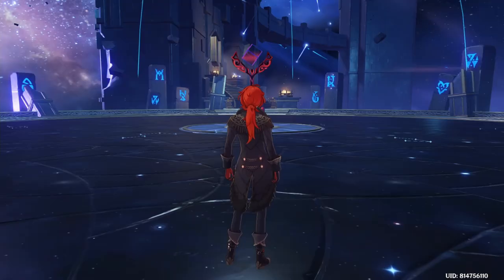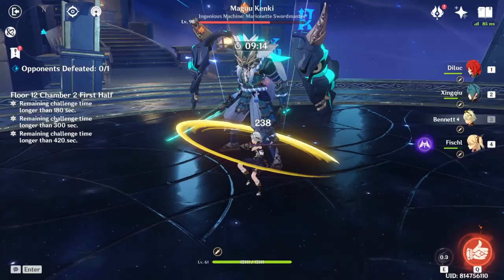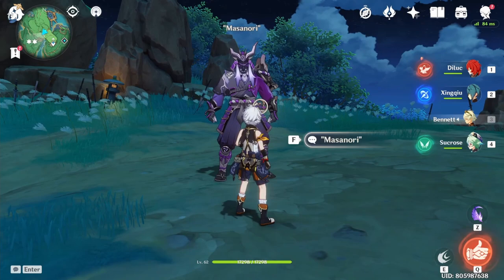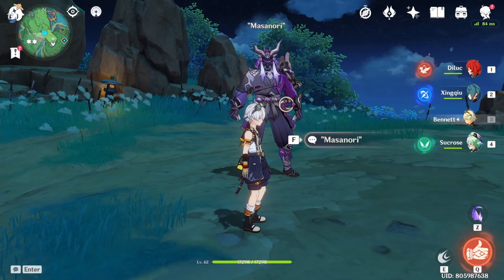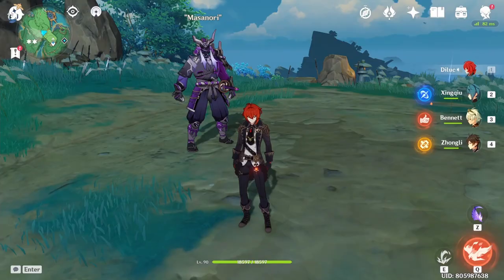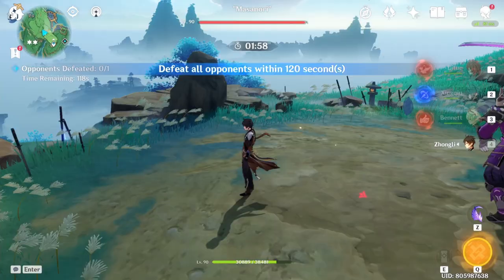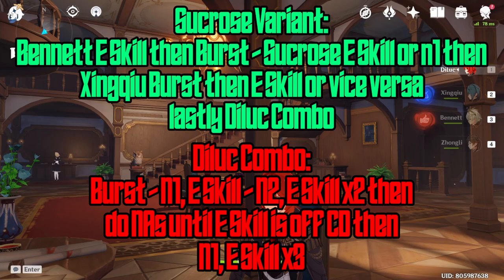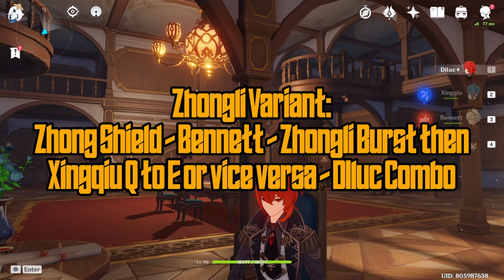Genshin Impact | National Diluc Rotation Guide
National Diluc consists of Diluc, Xingqiu, Bennett, and last slot is an Anemo Support like Sucrose or Kazuha or alternatively you can use Zhongli. I just forgot to mention this in the video LOL. This is how I do my rotation just to clear some things up.

Also first episode of the Enviosity Challenge series will be out tomorrow!

Timestamps:
0:00 - Intro + Diluc Strengths
0:57 - My Team
2:31 - Sucrose Variant Rotation
4:17 - Zhongli Variant Rotation
5:45 - Outro + Rotation Recap